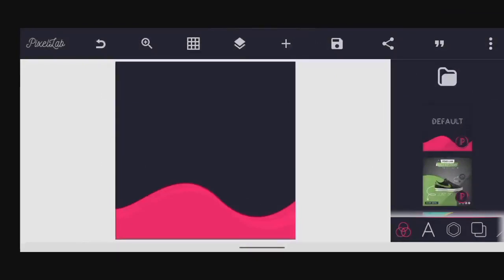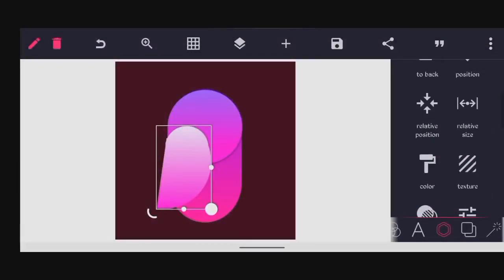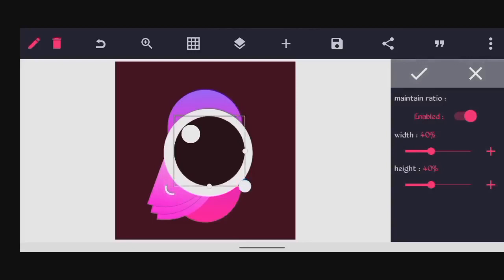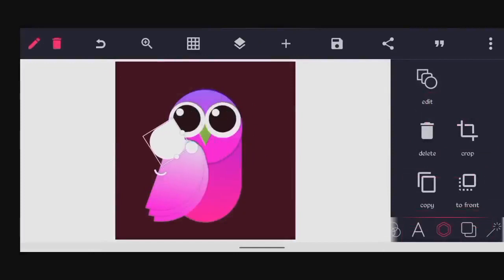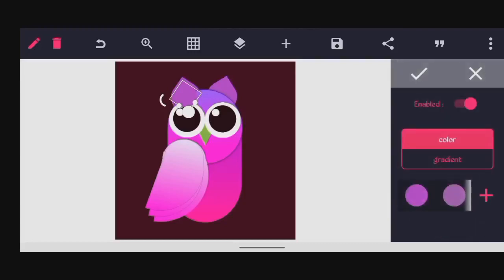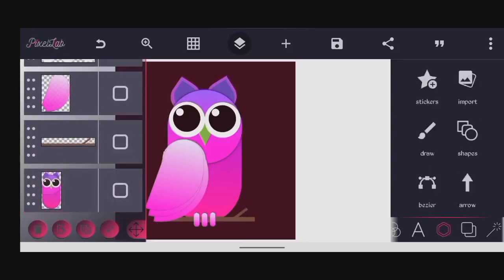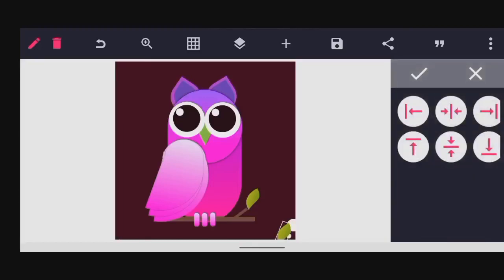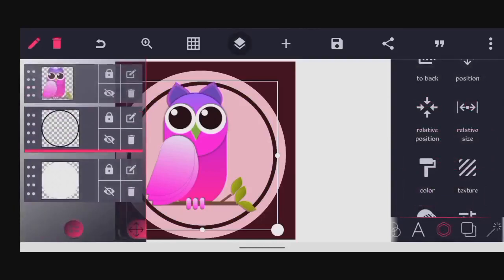How to create professional Cartoon tutorial Pixellab {Chartechs Studio}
In this tutorial, you'll learn how to create a professional cartoon tutorial PixelLab.
In this video you will learn how to make cartoon in Pixellab.

We Past Tutorial Video regularly on and thing graphical designs, Making of Movies, Cartoons, Technology and many more.
Thank you for the visit